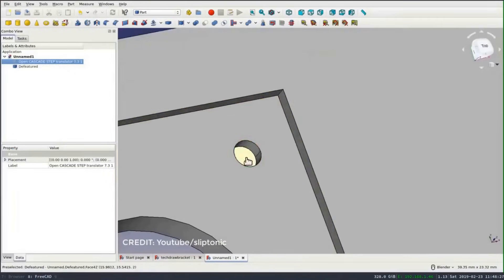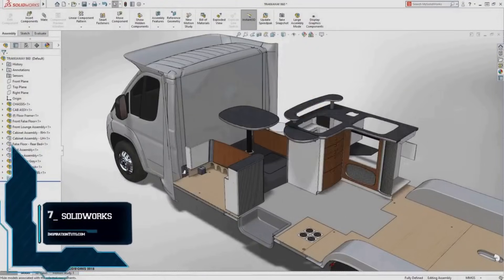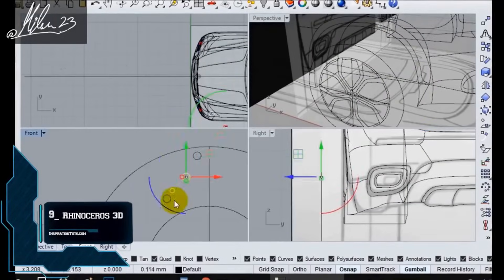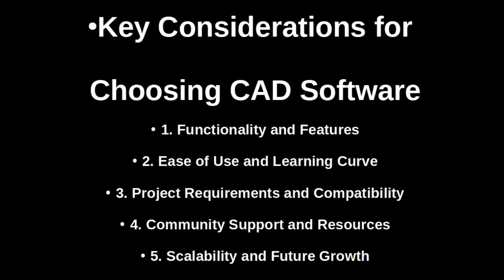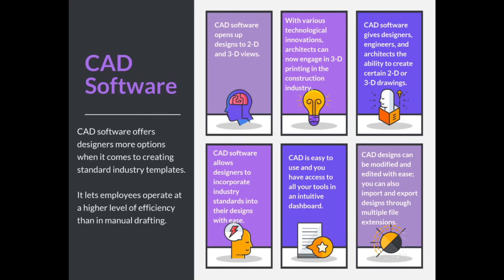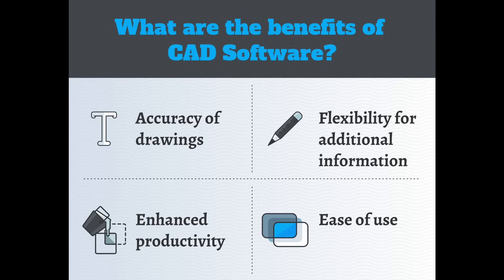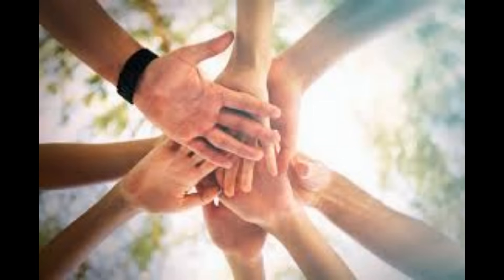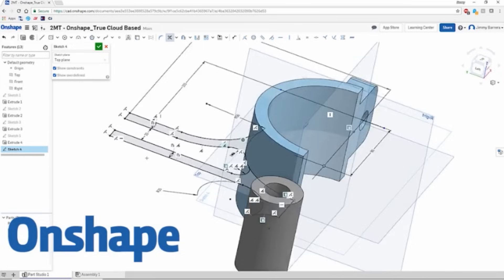2138 Choosing Free CAD Software For 2023